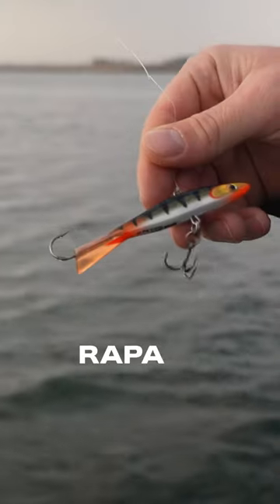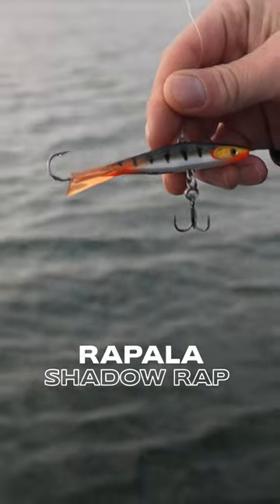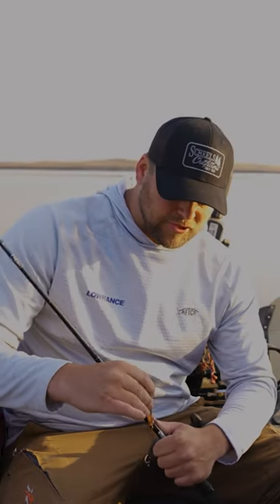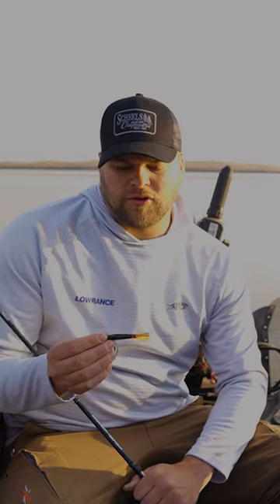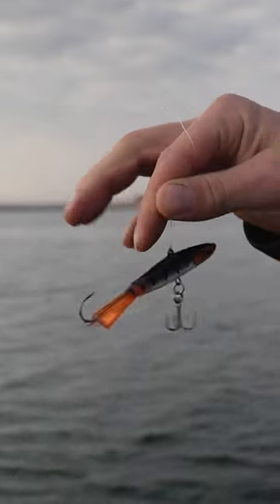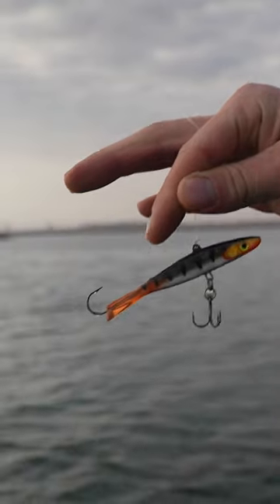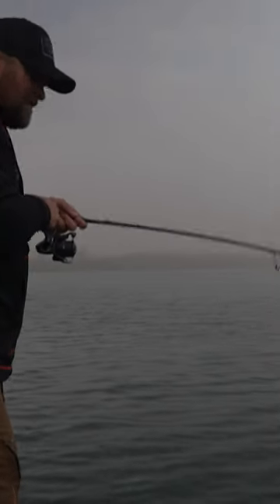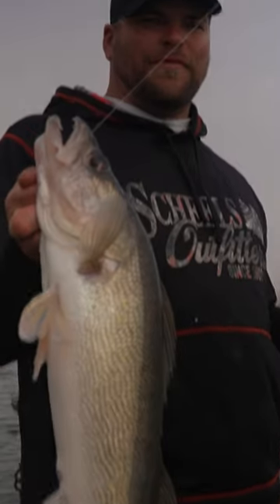🎣 Lure of the Week - Rapala ShadowRap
The Rapala Jigging Shadow Rap's unique action and design makes it one of the hottest new baits on the market.